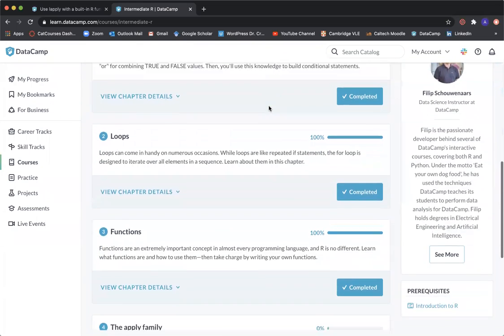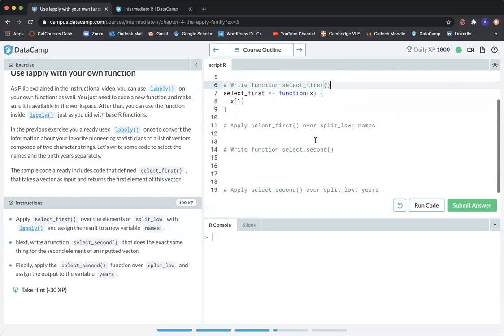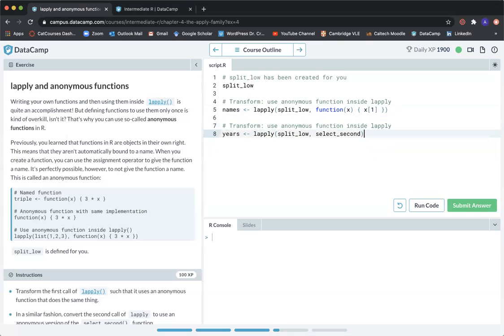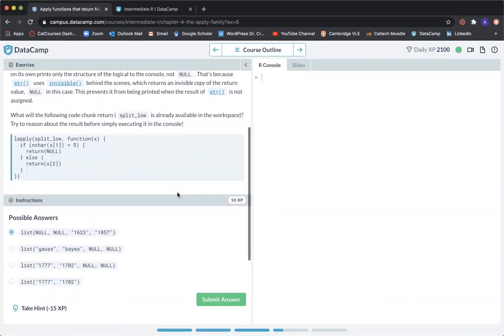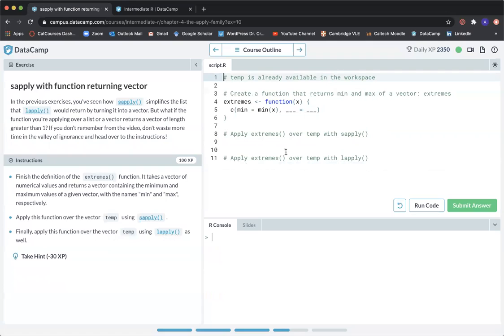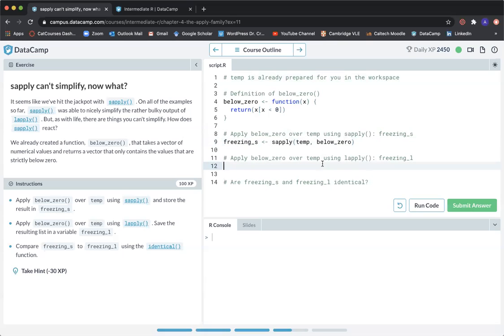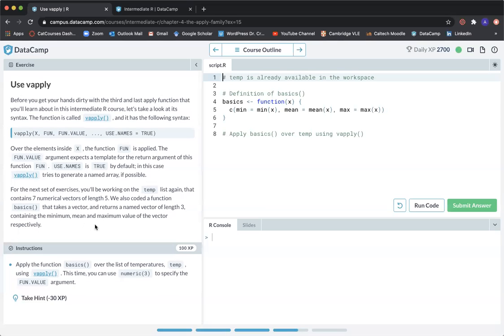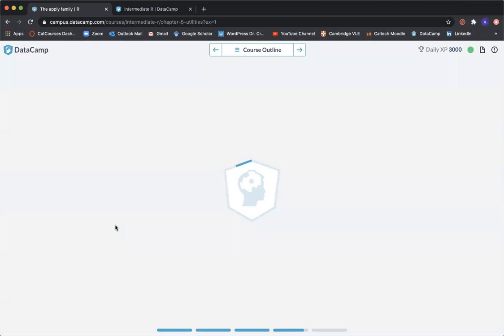Intermediate R: The Apply Family [Part 4 of 5] | SPRK 1 | UC Merced | October 8 2020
Lecture: Intermediate R: The Apply Family [Part 4 of 5]
Course: Spark Seminar 001: The Machine Learning Age